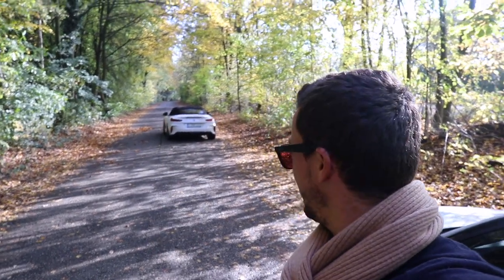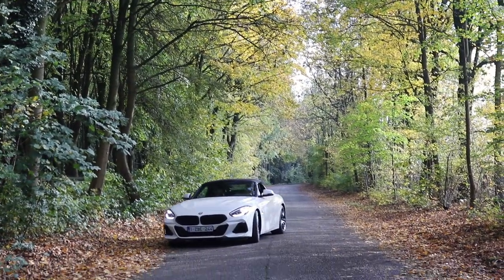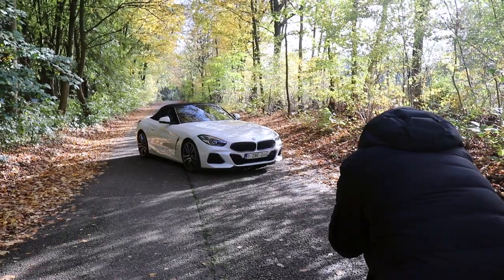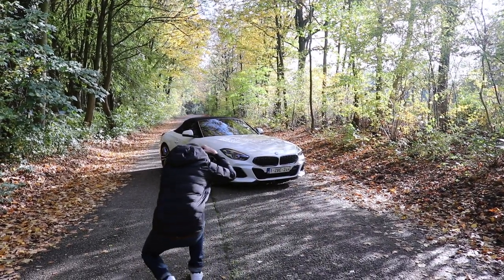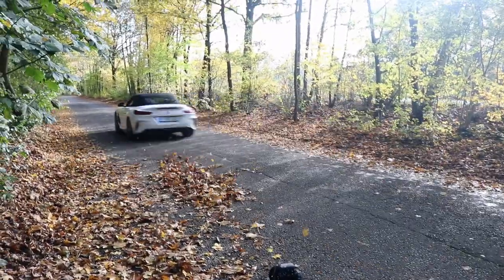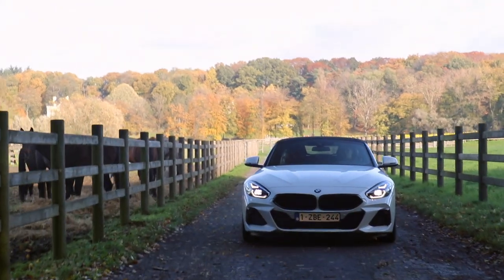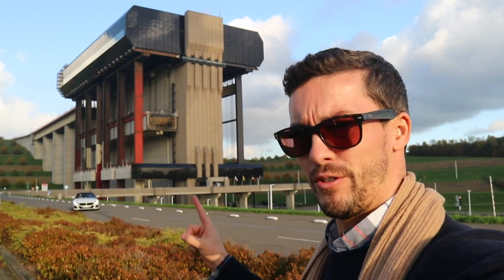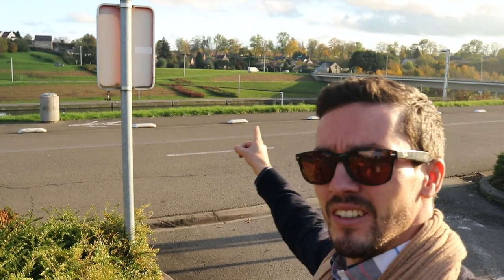SHOOTING DAY with the BMW Z4!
Together with my colleagues, we went shooting on location with the BMW Z4 for BMW Louyet and BMW Louyet - Vandeperre. Check out the results on their social media!

Camera used: Canon 80d
Mic used: Rode Mic Pro
Editing software used: iMovie